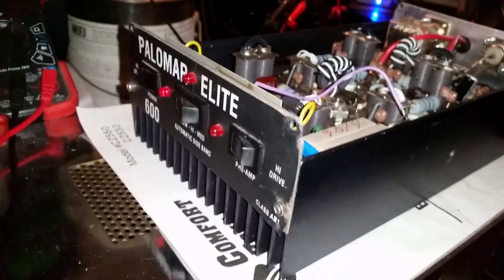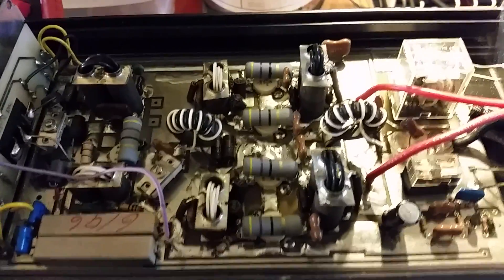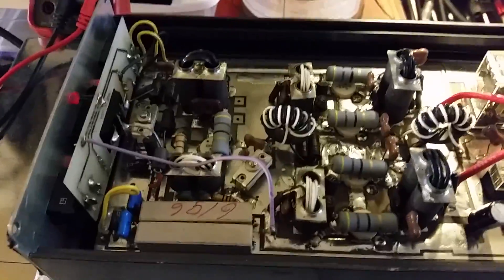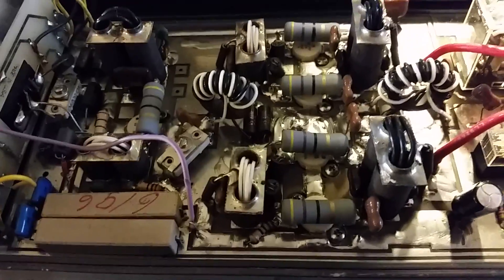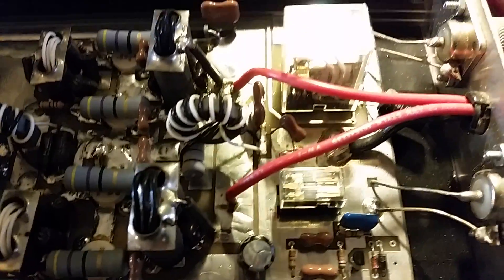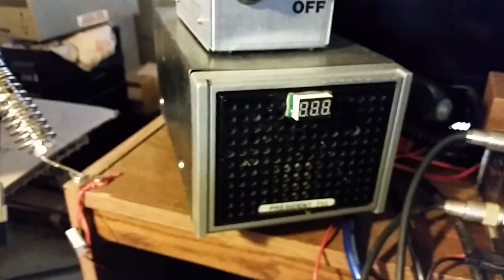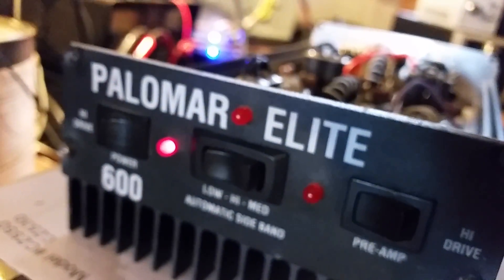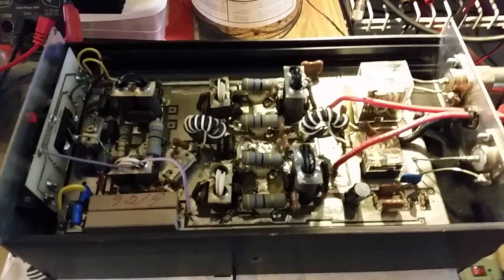Palomar Elite 600 AB1 1x4 Amplifier Repair & Mods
Here is a Palomar Elite 600 with my little twist. I added Feedback Circuits and upgraded the driver with a SRF3749 Transistor which is the same size as the 4 finals.